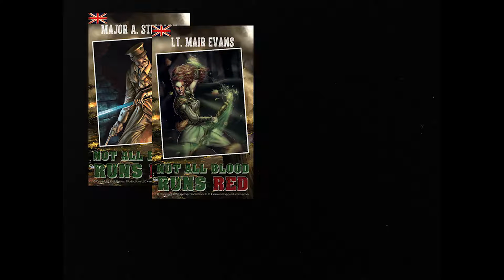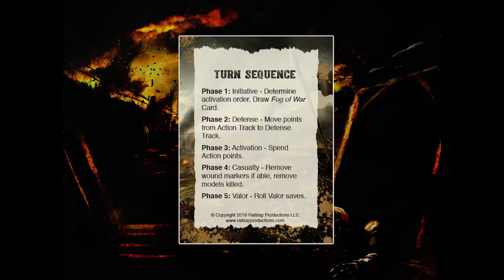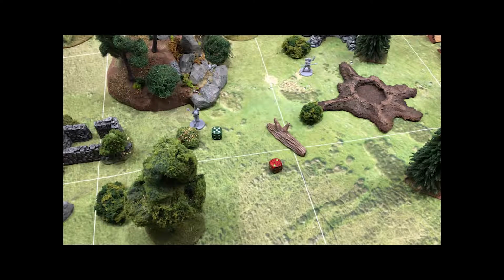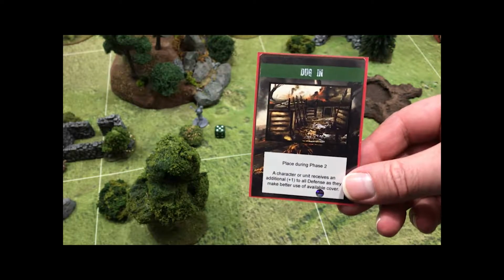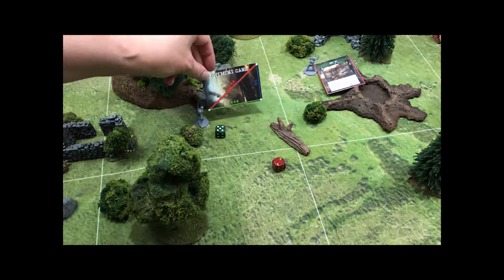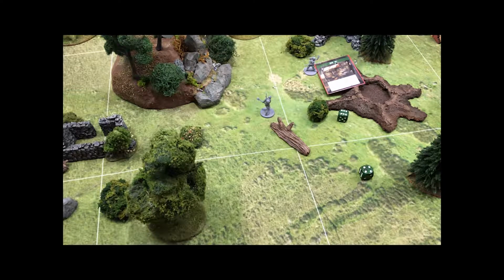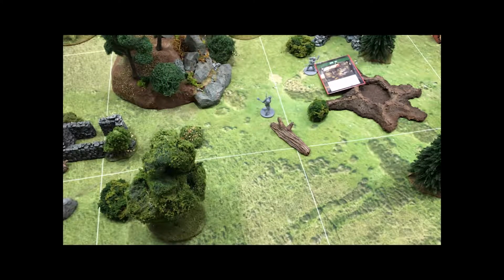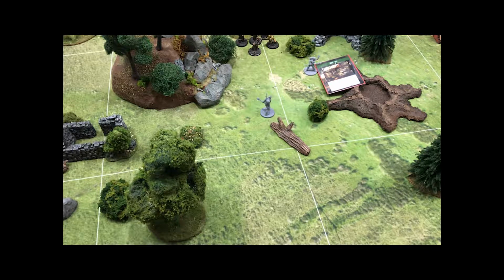Not All Blood Runs Red Kickstarter Release Video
The opening video for the Not All Blood Runs Red kickstarter release. Includes short game turn demo.